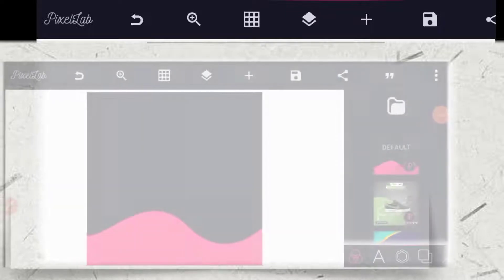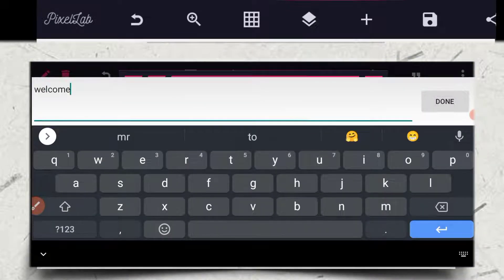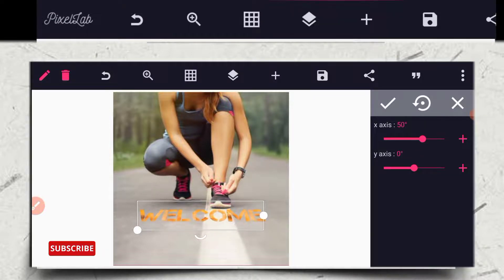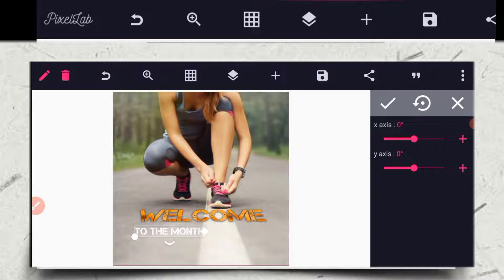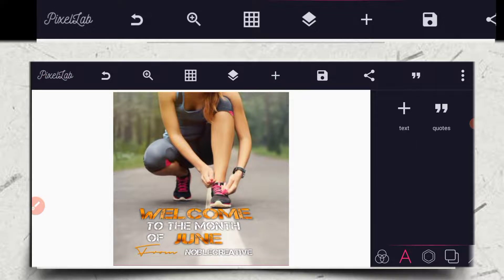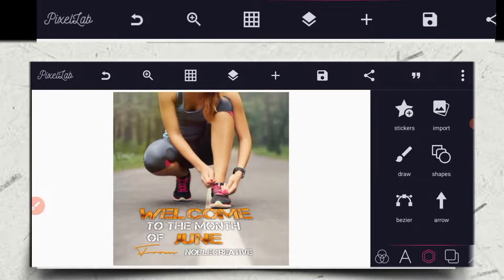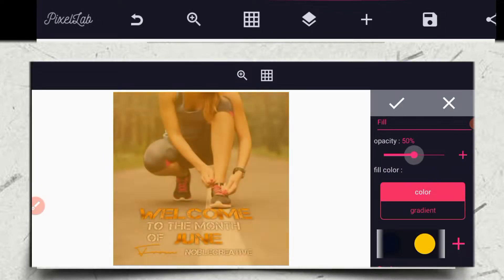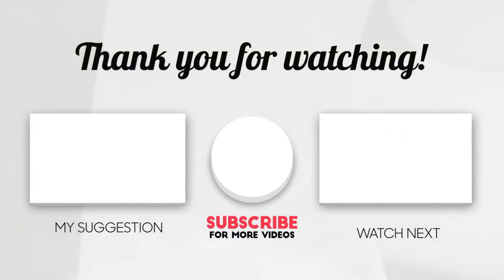How To Create A Happy New Month Flyer Design in pixellab - Pixellab Tutorial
In today's video, I'm going to be teaching you how to create a Happy New Month design  in pixellab With A Smartphone

This channel is all about creating graphic tutorials and it can be used for your personal growth

As you do so, God will continue to bless you

Important links

Pixellab Pro

Zachiver

5500 premium fonts

More Material

Checked our recent videos

📍How To Create A Burger flyer in pixellab

📍How To Mockup like a pro in Photopea

📍How To Create A Birthday Flyer In Pixellab

📍 How To Create Owambe party flyer in pixellab

📍How To Create A Cultural day flyer In Pixellab

📍 How To Create A Night Party Flyer In Pixellab

📍How To Create A Church Conference Flyer In Pixellab

📍How To Create A Party Flyer In Pixellab

📍How To Create A Cream Products Package in pixellab And Photopea

📍How To Create A Restaurant Flyer In Pixellab

📍📍Don't click ⏬⏬

Let connect

Noblecreative.net